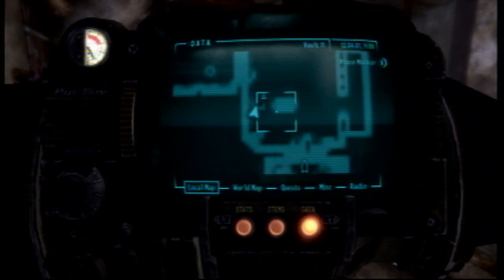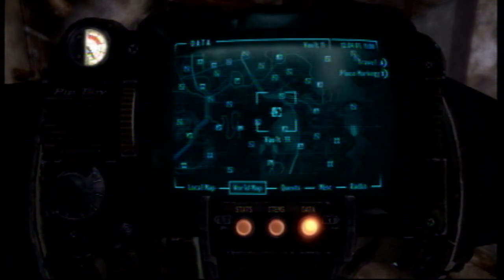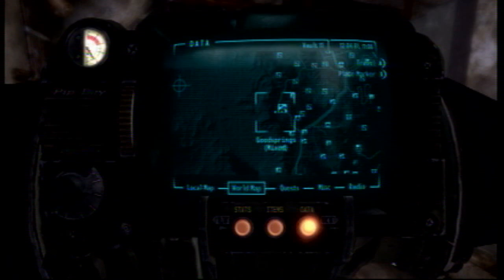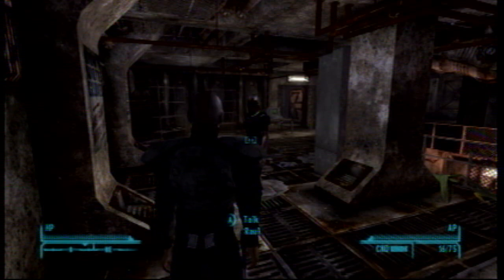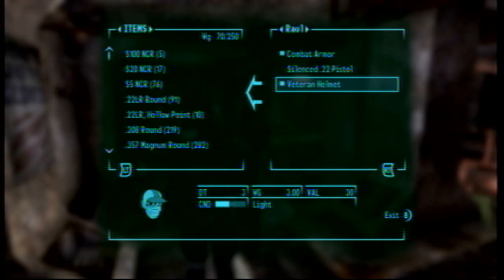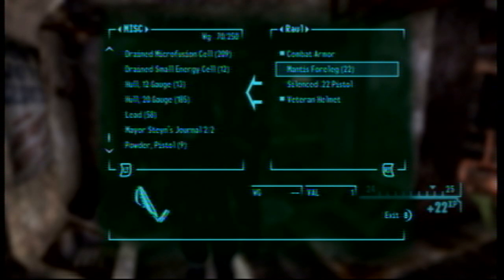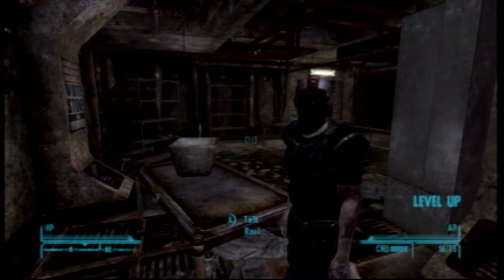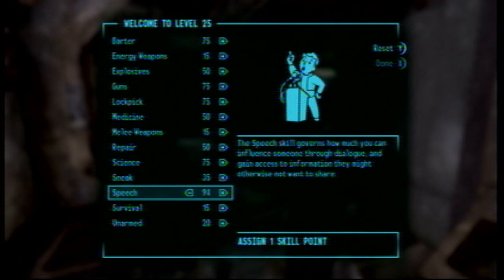Fallout: New Vegas Mantis Foreleg XP Glitch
This is a glitch video for Fallout: New Vegas.